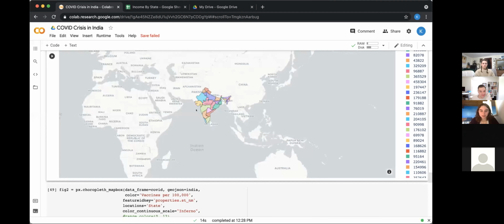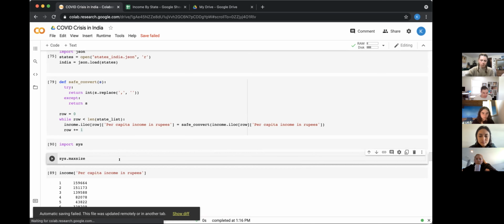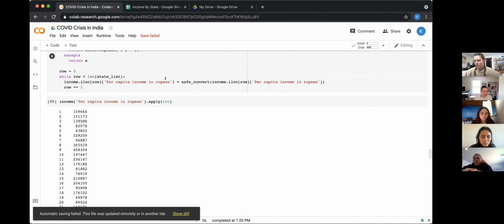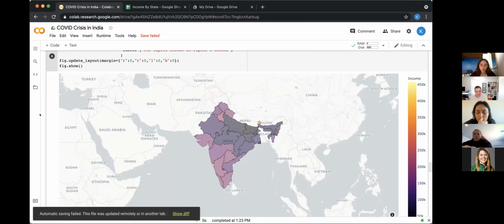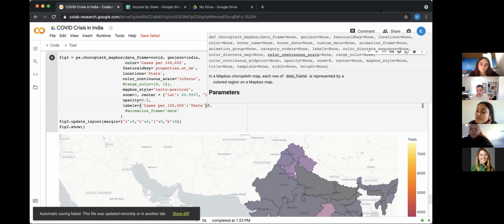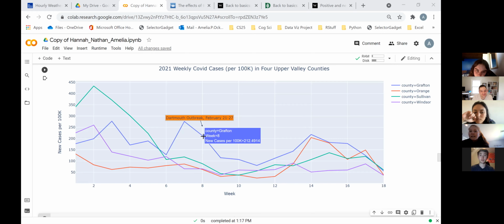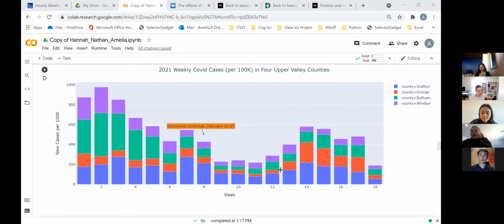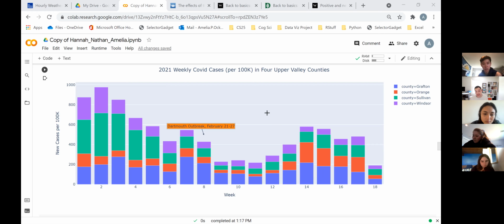PSYC 81.09: Storytelling with Data, Lecture 17: assignment 4 debugging session (part II)